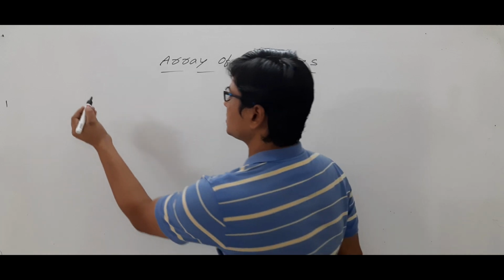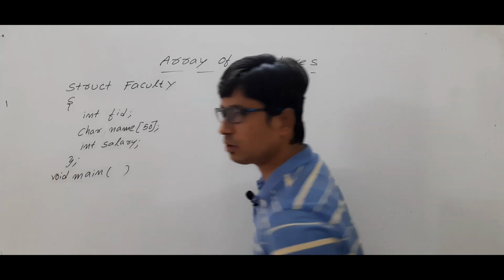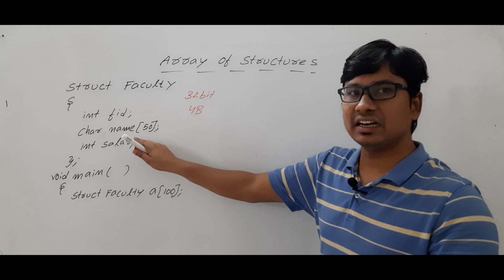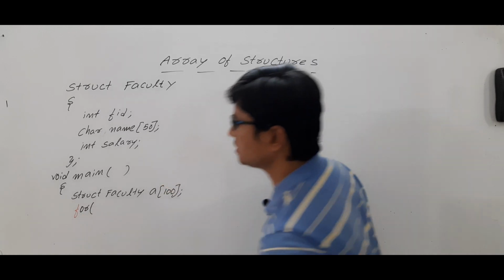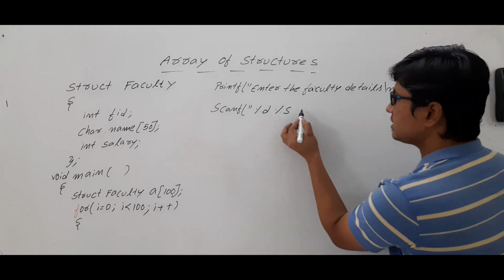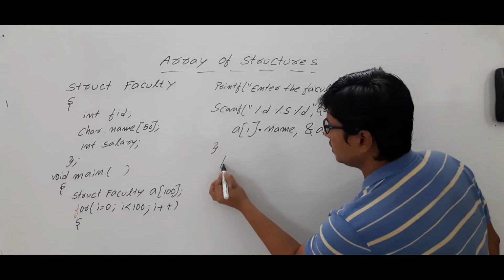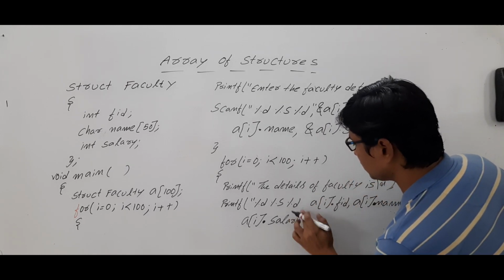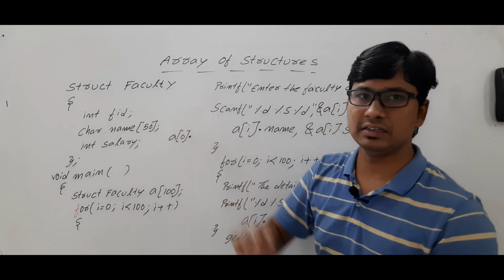L 71: ARRAY OF STRUCTURES IN C | DECLARING AN ARRAY OF STRUCTURE | GATE CSE LECTURES | C PROGRAMMING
In this video, I have discussed about array of structures in c